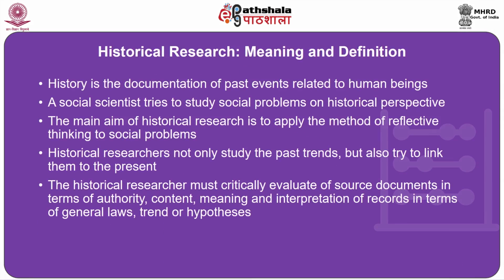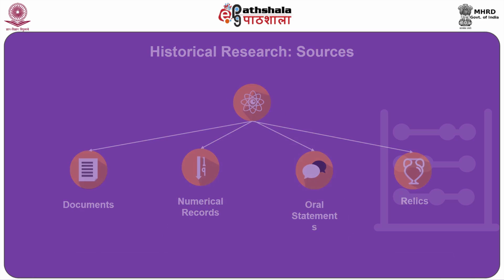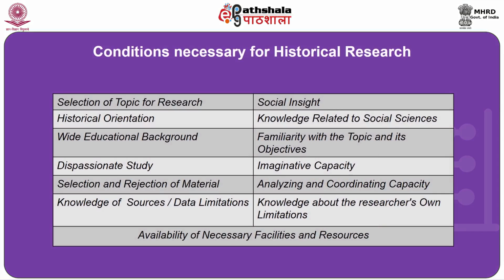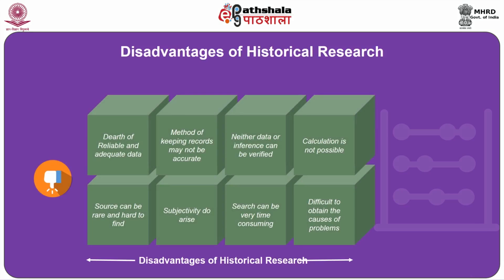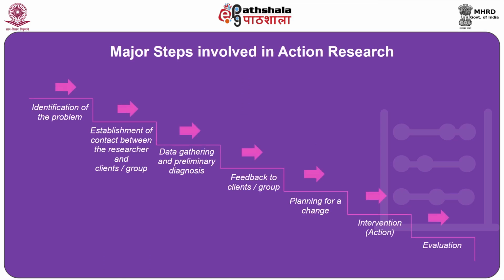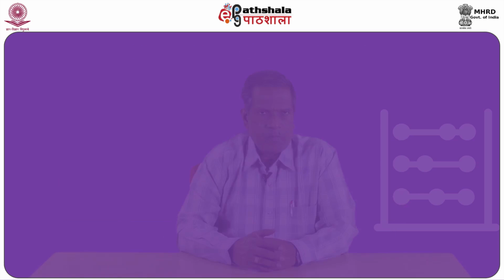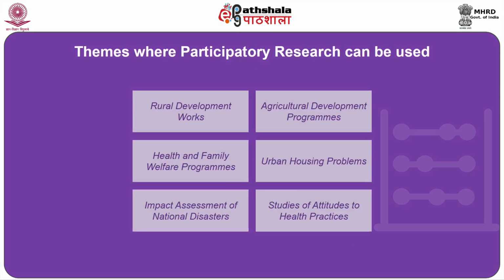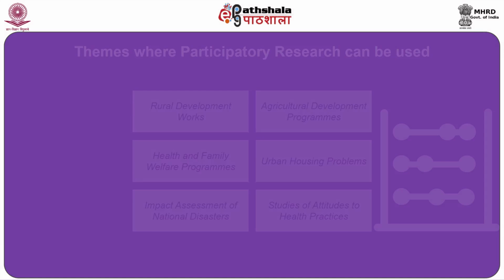M-09. Types of Research